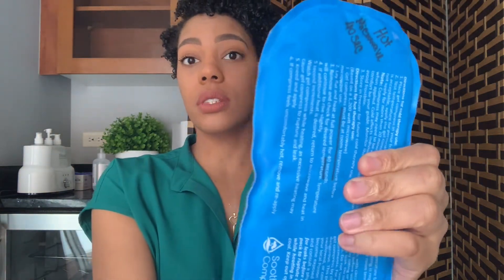Help! How to sleep with a B.A. + BBL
Plastic Surgery can be tough when it comes to sleeping.  If you had a combo case like a Breast Augmentation and BBL watch this vid to learn tips to help you sleep.